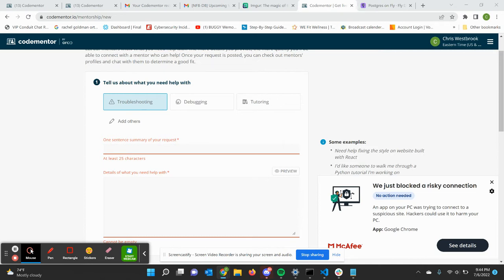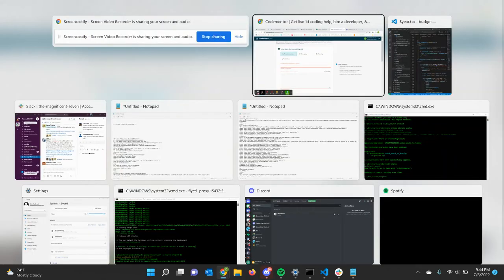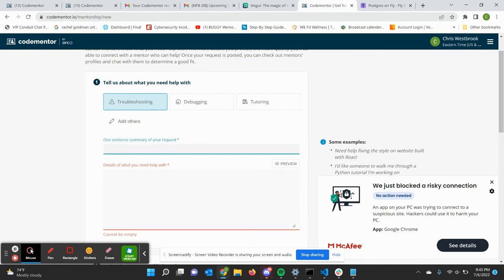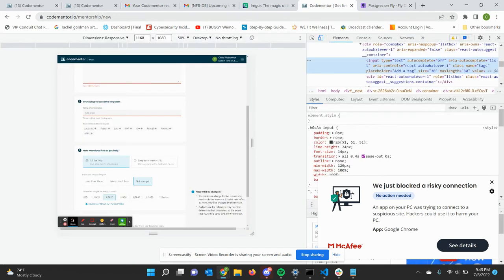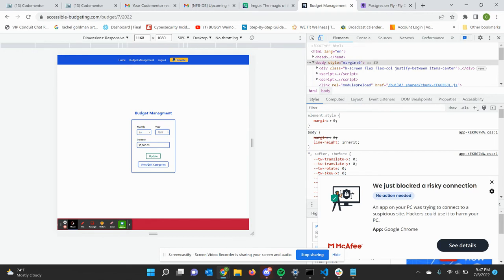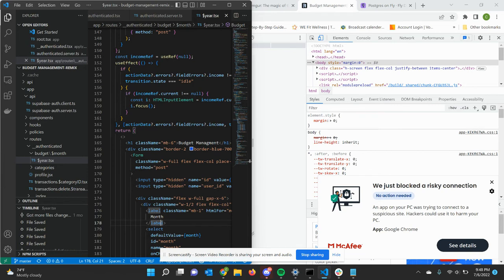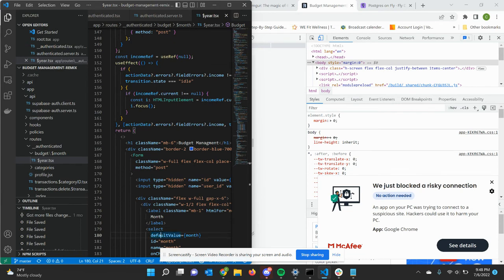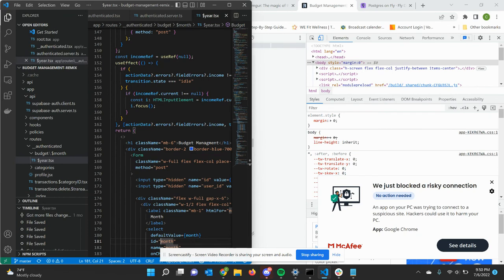LABELING FORM FIELDS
I demonstrate how form fields are labelled.